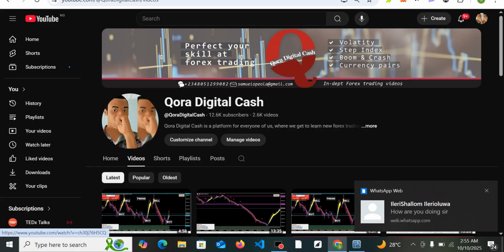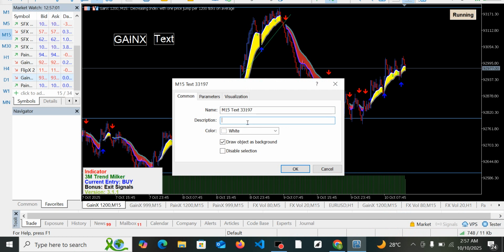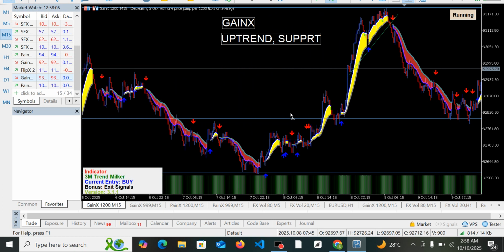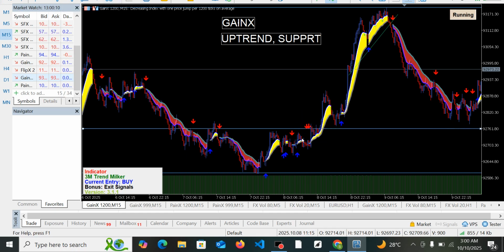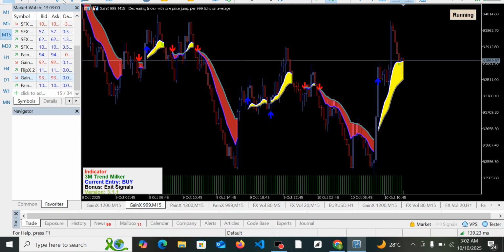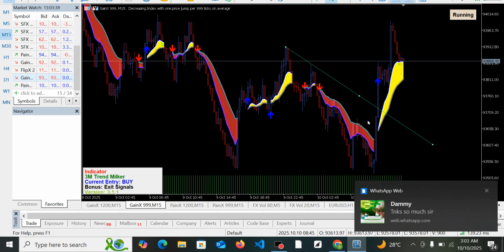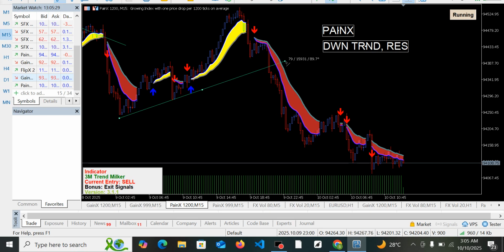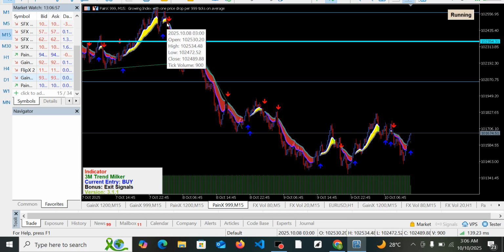🔴 Best Trading Strategy For Spikes Trading - 90% Accurate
🔴 Best Trading Strategy For Spikes Trading - 90% Accurate | Make Money Online | Deriv.com

Trading Rules:

1.

2. Fund Account to use real money or practice with demo fund first before using real money.

or

forex broker
killer boom and crash indicator
deriv account